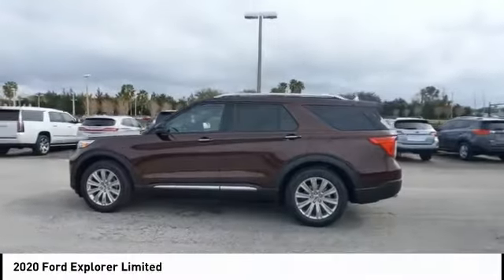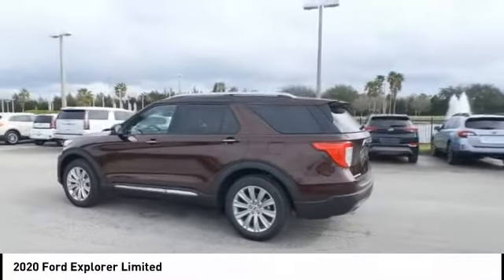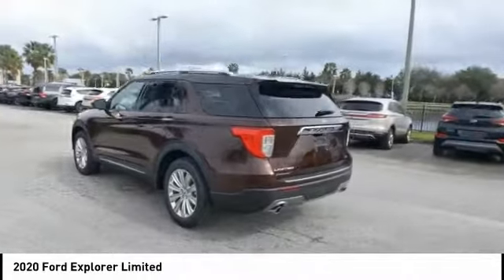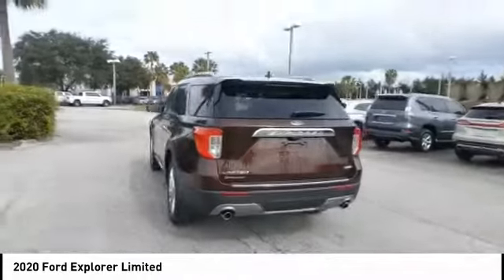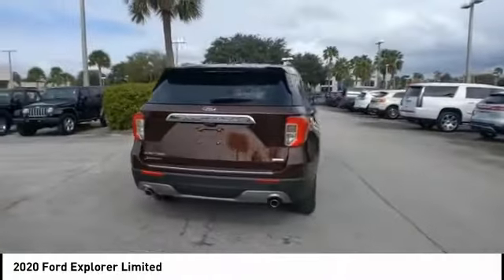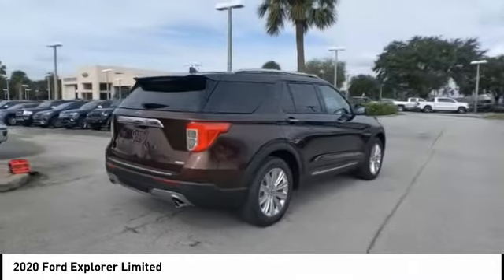2020 Ford Explorer 000TL406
2020 Ford Explorer Limited

Greenway Ford
9001 East Colonial Drive

Limited - Rear View Camera with Reverse Sensing System - SYNC 3 Technology with 8 Inch Screen - Voice Activated Navigation - Side Wind Stabilization - Heated and Ventilated Front Seats - 12 Speaker B&O Sound SystemOur great looking 2020 Ford Explorer Limited built to help you take on your modern  active life while shining brightly in Rich Copper! Powered by a TurboCharged 2.3 Liter EcoBoost 4 Cylinder offering 280hp on demand while paired with a 10 Speed SelectShift Automatic transmission. This Rear Wheel Drive Explorer delivers responsive steering and smooth handling that will have you looking for reasons to get out and find adventure plus offers near 28mpg. Explorer Limited grabs attention with an upscale and bold design emphasized LED lighting  dual chrome exhaust tips  a hands-free  foot activated liftgate and a bold grille.Inside our Limited  you will appreciate Intelligent Access with push-button start  remote start  a reverse sensing system  a heated steering wheel  leather heated/cooled front seats  premium Bang & Olufsen audio  full-color  voice-activated navigation  ambient lighting  and a 3rd-row power fold 50/50 split-folding bench seat. Voice commanded Sync 3 with a prominent display lets you use your voice to make a call  listen to music  select mobile apps with Sync AppLink so you can keep your eyes on the road and your hands on the wheel.Our Ford earned top ratings in safety and it's easy to see why with advanced airbags  a rearview camera with washer  SOS post-crash alert  roll stability control  lane keep assist  and tire pressure monitoring are just a few of the features that keep you and your passengers safe. With a fresh  modern style and legendary capability  our family-friendly Explorer Limited will serve you well! LOWEST PRICES IN CENTRAL FLORIDA! NOBODY  WE MEAN NOBODY BEATS A GREENWAY FORD DEAL!We will not be beat! We aim to have the best SERVICE with the BEST LOWEST PRICE! We have the LARGEST selection  the highest trade values  the LOWEST payment options  the BEST financing terms  and the FRIENDLIEST staff. We pride ourselves in taking EXCEPTIONAL care of our customers.Ask about our SIGN AND DRIVE options for PURCHASE OR LEASE. Price includes: $2500 - Retail Bonus Customer Cash. Exp. 03/31/2020 $500 - Retail Customer Cash. Exp. 03/31/2020